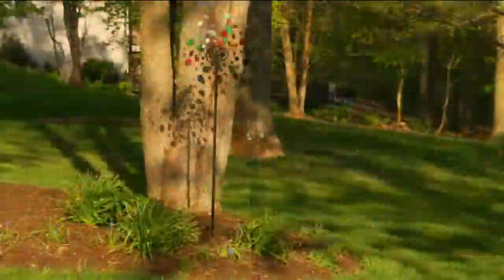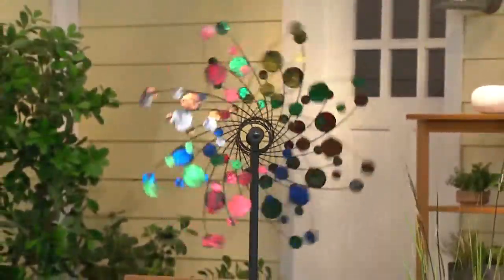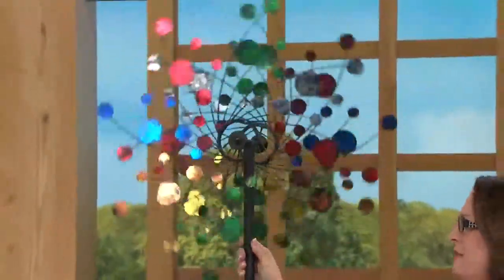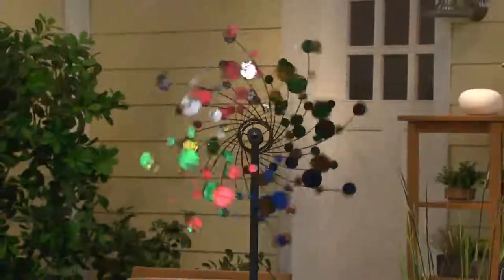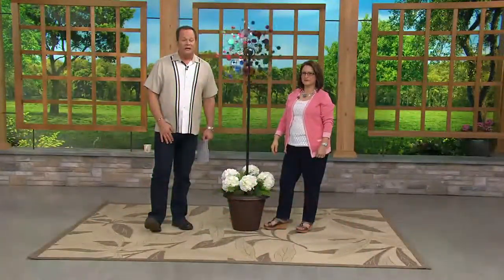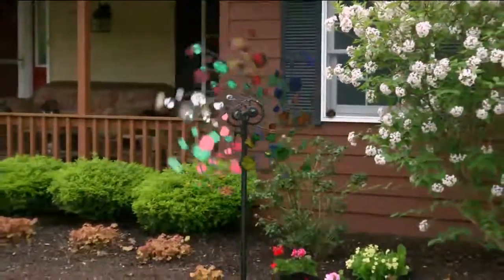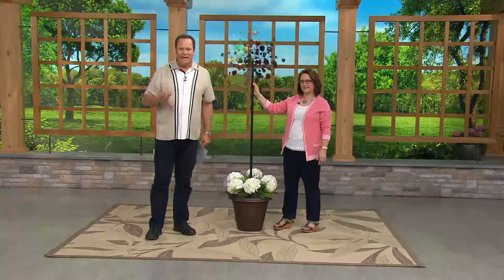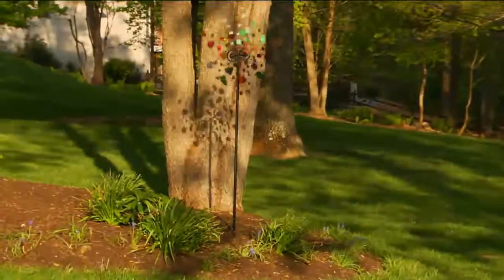Plow & Hearth Grand Finale Fireworks Garden Spinner with Carolyn Gracie